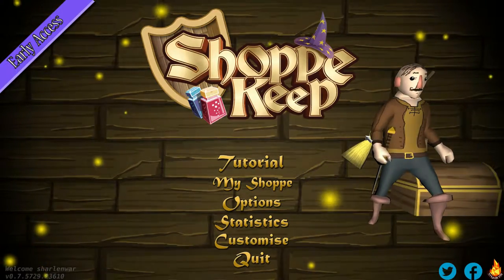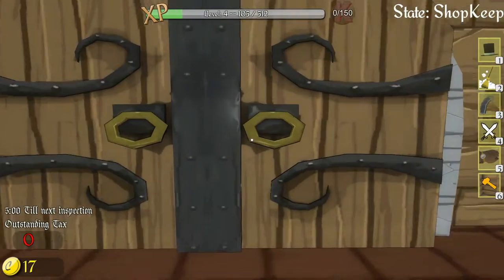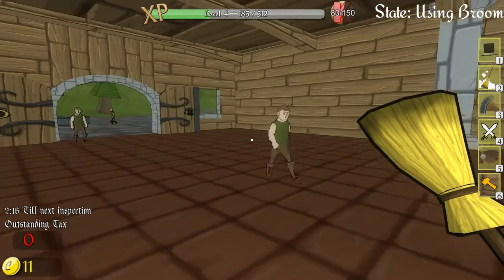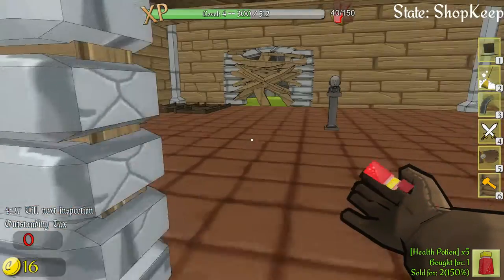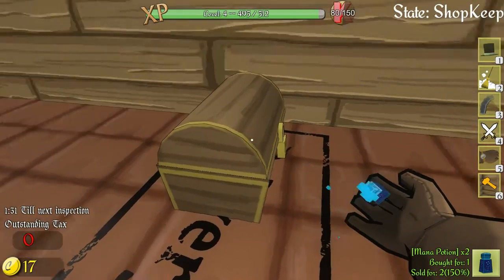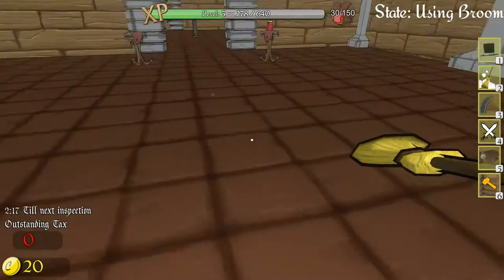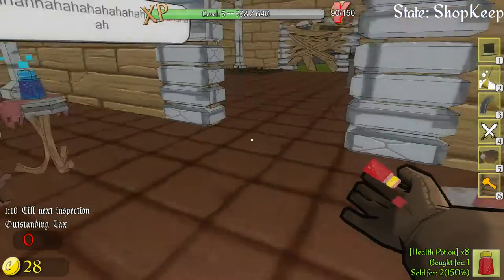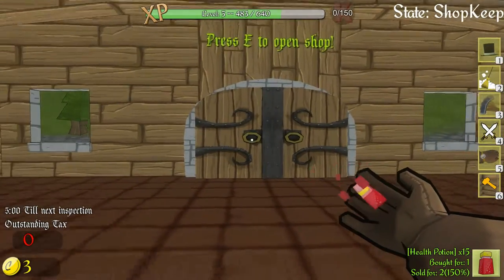Shoppe Keep [Early Access] Gameplay ~ Episode 2: Day 1 Of My Shoppe Mode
Hey, what's up everyone! Here is something different that I've brought to the Channel. Hope you enjoy this deviation. Expect a video from this game every so often.

- Sharlenwar
Recorded On: Sep 9th, 2015

Game Description:
Shoppe Keep
Shoppe Keeper wanted to run an adventurer retail establishment. Items sold include a variety of weapons, hats, apparel and potions. Applicants would need to set prices, maintain the shoppe and dabble in a bit of indoor gardening. Knowledge of lightning spells and a basic understanding of armed self-defense would be advantageous.

From slaying dragons to everyday fetch quests, skilled adventurers need a one-stop shoppe to purchase essential wares. As the Shoppe Keeper, your business will become the busy hub for these epic warriors and mages.

Classes
A selection of character classes will visit your shoppe. Each class will have particular items that will be much more appealing to them. Mages will appreciate potions, magic robes and wizard hats while warriors are more inclined to purchase steel armour and poison swords.

Maintenance
In a world where showering is probably quite low on the priorities list, your customers will quite frequently drag dirt into your shoppe. Unfortunately, if your store gets too dirty, the customers will choose not to visit. Thankfully you are armed with advanced technology that eliminates dirt indiscriminately; the broom.

The book shelves, pedestals and armour racks in your shoppe will take some wear and tear as customers browse, but with your trusty hammer you can repair damaged items before they fall apart.

Thieves & Barbarians
Be cautious of thieves as they will often attempt to steal high priced items. If anyone is acting suspiciously, consider whether they are in fact leaving your Shoppe with one of your goods! Theft is not tolerated and you are encouraged to stop them DEAD in their tracks with your sword or lightning spell.

Barbarians will often attempt to raid your shoppe, destroying bookshelves, counters and hat racks. They are an unfriendly bunch who seek only to destroy as much as possible. You will need to defend yourself and vanquish the barbarians before they completely destroy everything.

Helper Bot
With customers throwing items around and thieves running amok, you may find that you need just a little bit of assistance. The helper bot is a state of the art steam powered buddy that can perform one of two jobs. The first is to help tidy up your shoppe by picking up items that were knocked to the floor by customers, and the second is to become a powerful anti-theft device, zapping thieves as they attempt to scarper with your goods.

Features
- Manage your own Shoppe, from ordering stock and setting prices to selling to the customer.
- Design your own shop layout by ordering special items.
- Unlockable perks in the skill tree.
- Helper Bot will assist you in collecting items thrown by customers or can be used to ZAP thieves.
- Take up combat using a sword or your signature lightning spell.
- Maintain your shop by repairing damaged shop items.
- Sweep away dirt and corpses with the broom.
- Morning, lunch and afternoon day cycle each relating to rush hour periods.